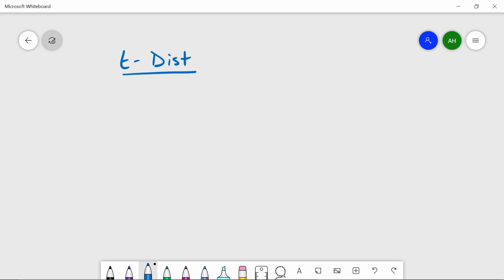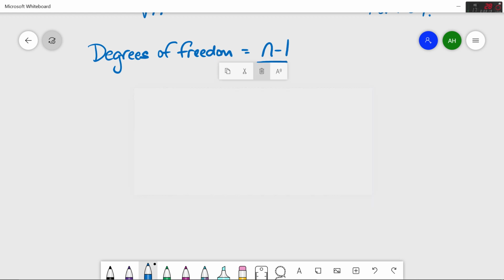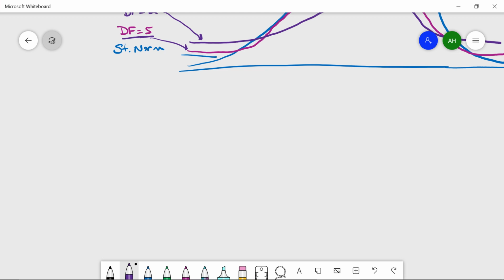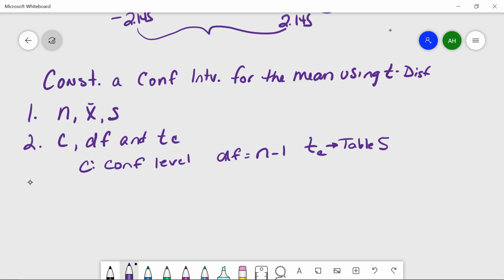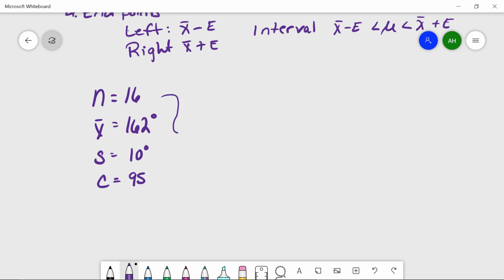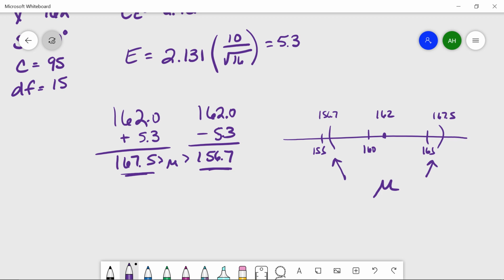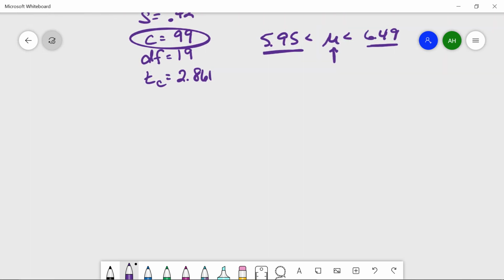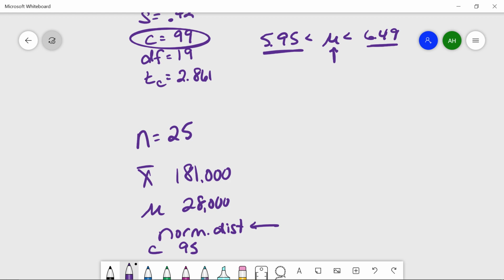Stat 6 2